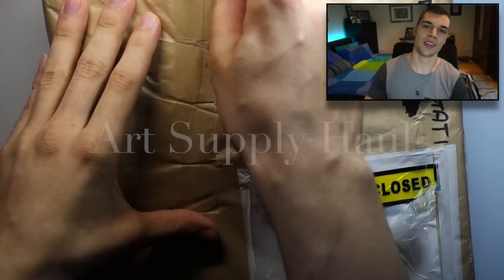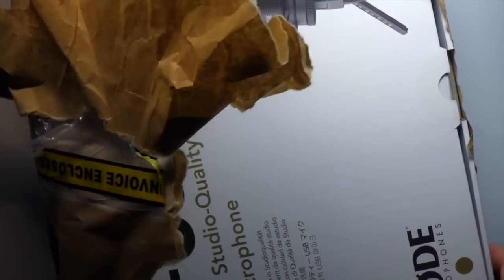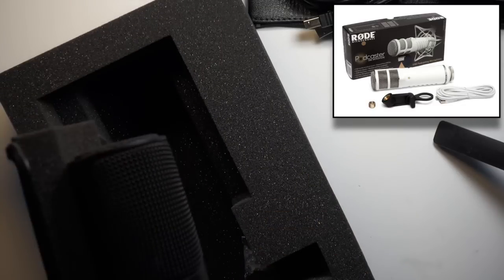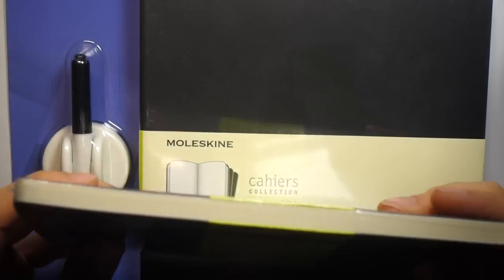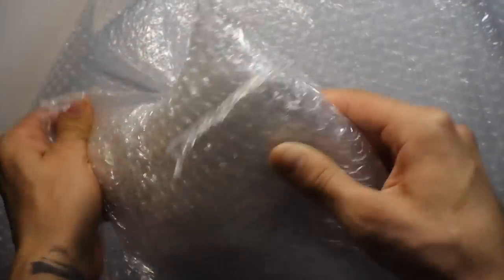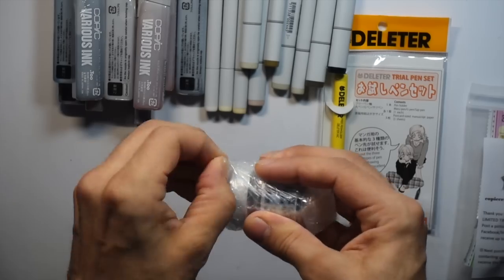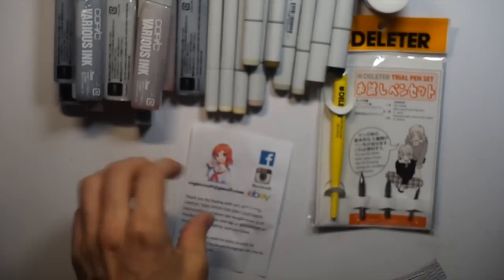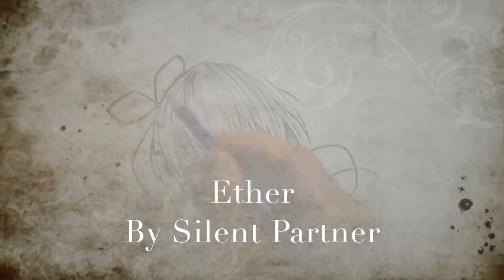BIG Art Supply Haul + Copic Unboxing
Hey guys! I'm back with another art supplies haul video for you guys :)
I've got lots of different art related things this time, a new mic, more copics, a new dip pen, sketch books and a bunch of other stuff!
I'll be talking about all the different things I got as I unbox everything. enjoy!
I'll catch you guys in the next video :)

ART SUPPLIES
Paper used: Canson Bleedproof
Grey Lead Pencils: Staedtler Mars Lumograph
Pencils: Prismacolours
Markers: Copics
Inking: Copic Drawing Pen + Copic Multiliners
Soft Pastels